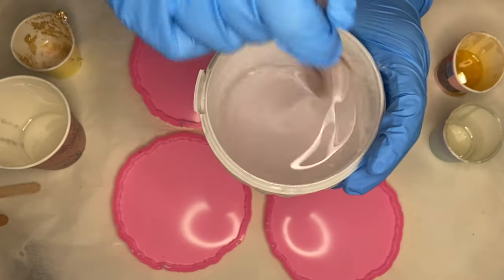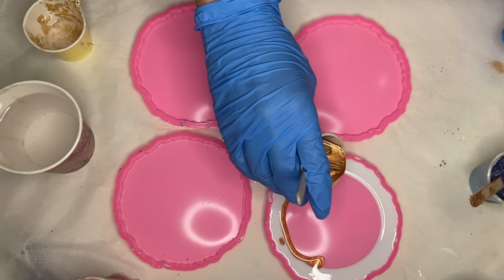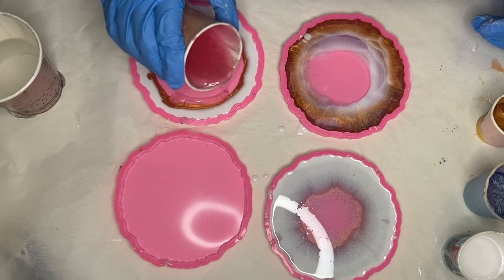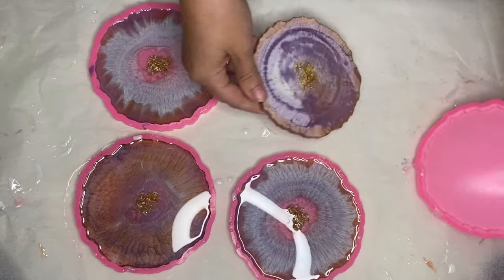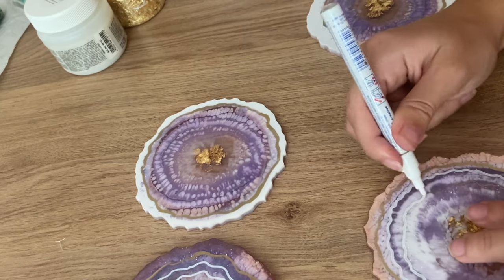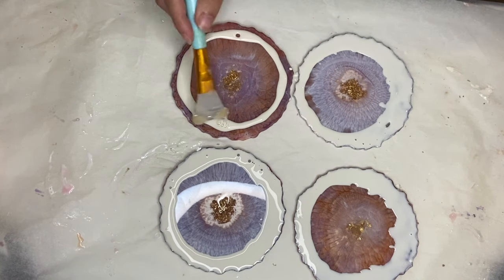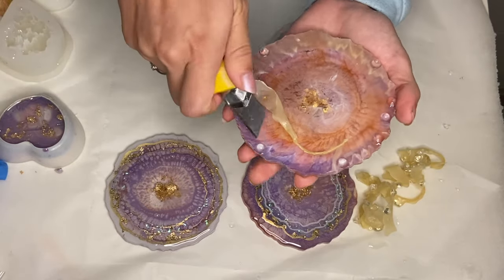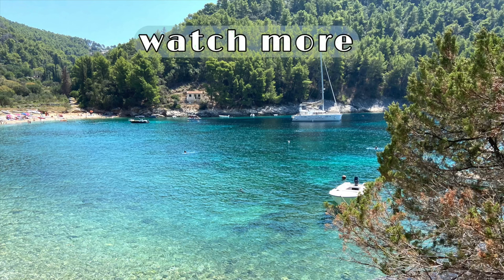Iridescent Geode Resin Coasters: Easy Resin Art Tutorial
Making a custom ordered set of iridescent geode resin coasters!

Geode Coaster Molds
Edding Marker
White Acrylic Marker
Silicone Makeup Brush
Gold Leaf Flakes
Iridescent Flakes
Mod Podge
Gold Marker
100 Pieces Jumbo Craft Sticks
Heat Gun 3-Temp Setting
Nitrile Disposable
Full Face Respirаtor